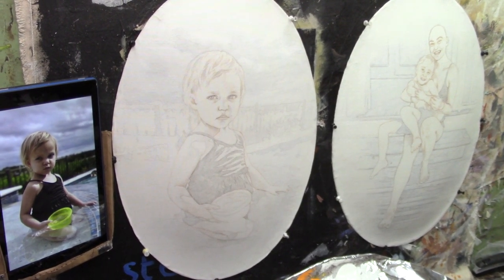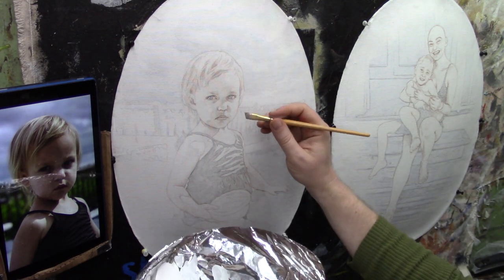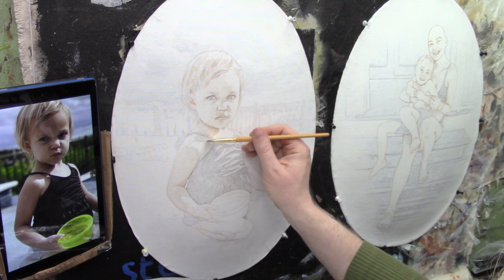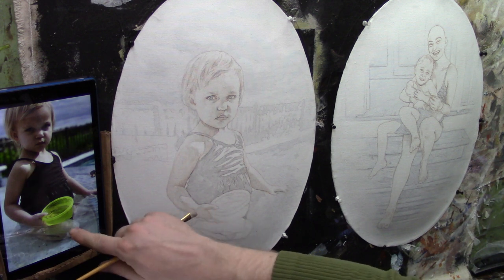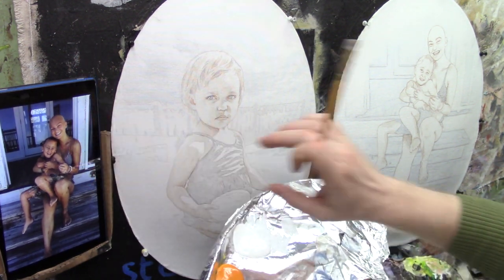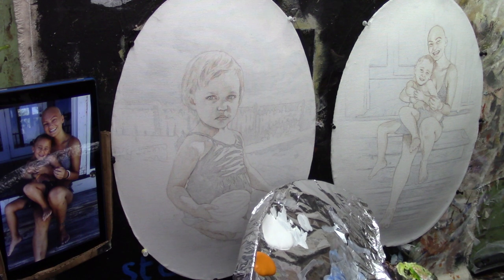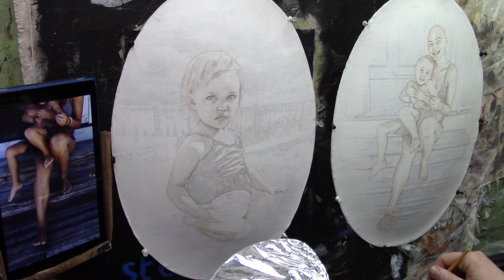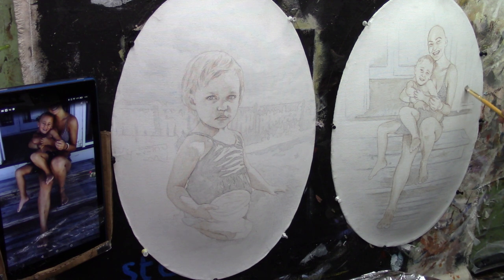Painting Bubble Frame Oval Acrylic Portraits, Part 3|REALISTIC PAINTING TUTORIAL| LEARN TO PAINT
In this third video of the oval acrylic portraits series,  I'll show you how to block-in the beginning of the values on the face, which will set up the main skin tones. I'm painting in the acrylic glazing technique so it will take some time to build up the richness of color and depth. You can learn how to do this too!